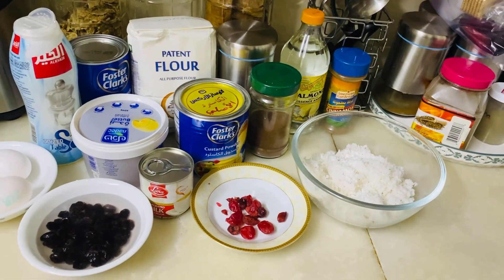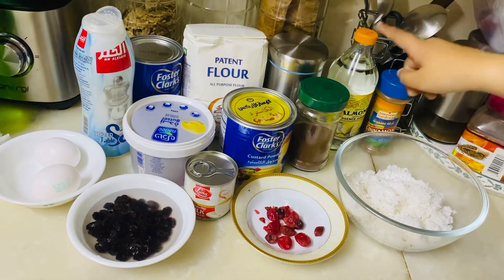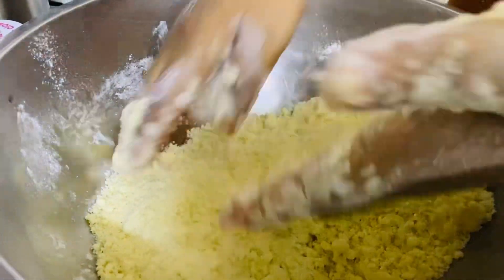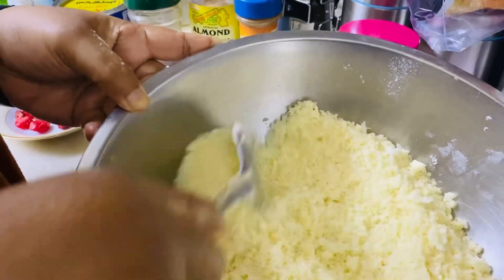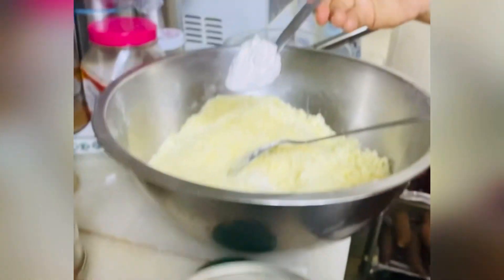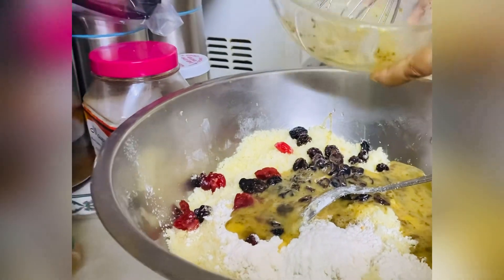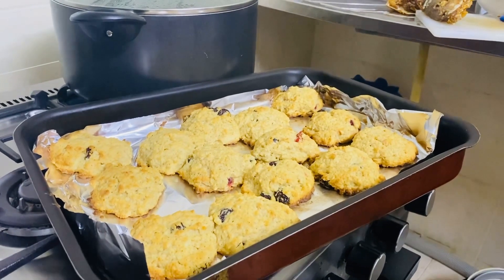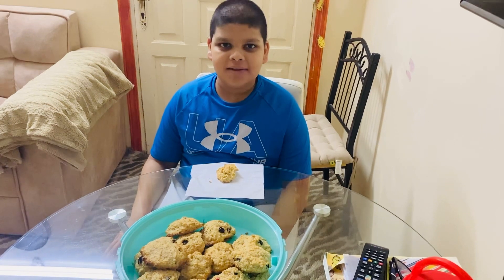Making buns in Saudi Arabia 🇸🇦